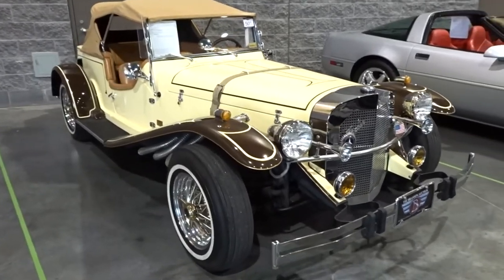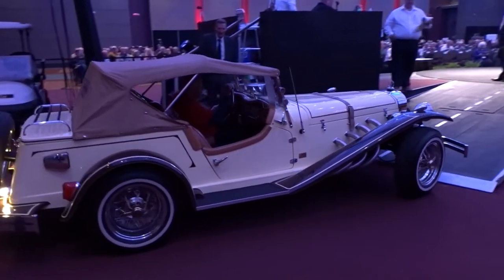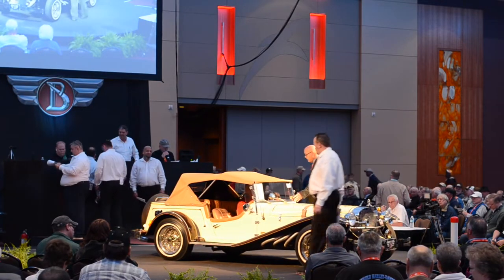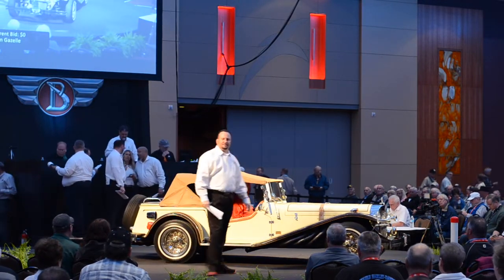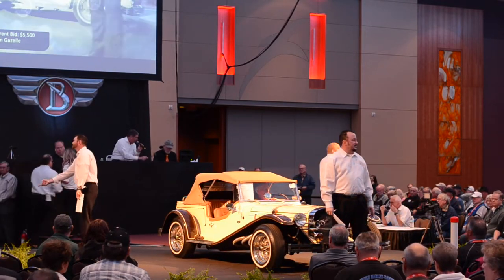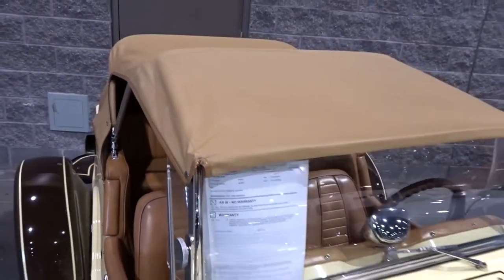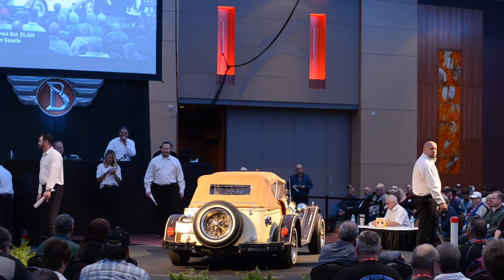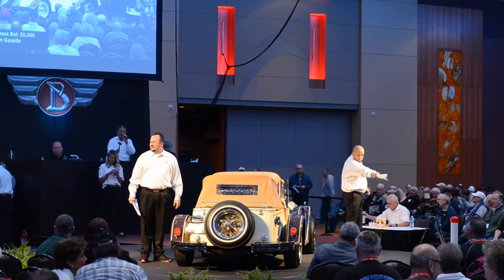Auction 1984 Volkswagen Gazelle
This video takes a look at a 1984 Volkswagen Gazelle as it goes through the Branson Auction.